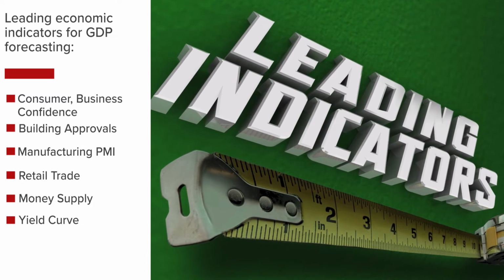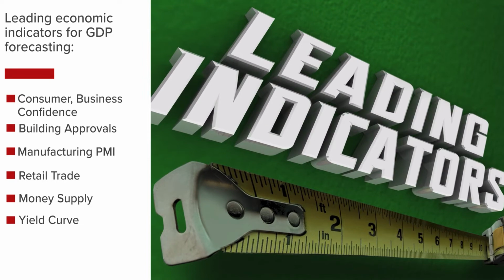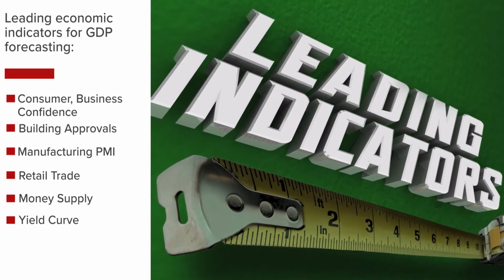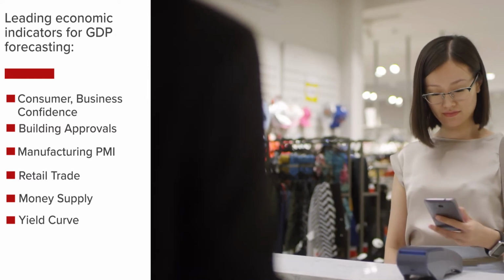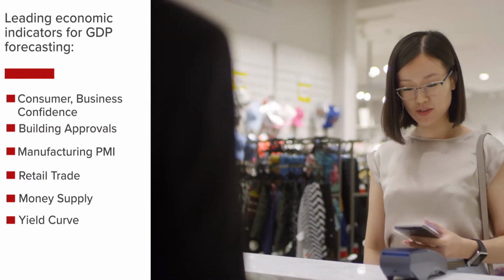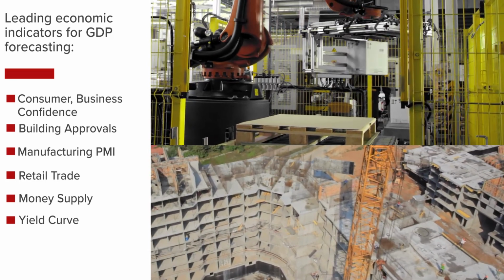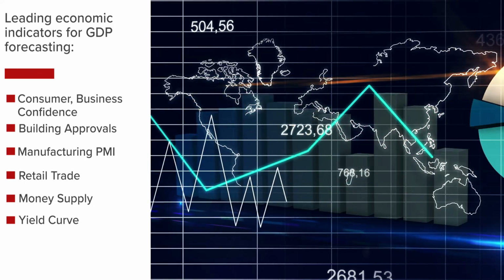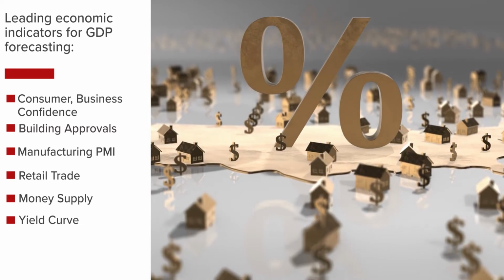Gross Domestic Product - Australia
The Gross Domestic Product lesson discusses where to find it, how to forecast it, how it’s influenced, and how it influences financial markets and the economy. GDP provides the fundamental underpinning for global financial markets. In an environment of economic growth, one can expect investment returns to be positive. It is impossible for financial asset values to rise indefinitely when GDP is in decline.